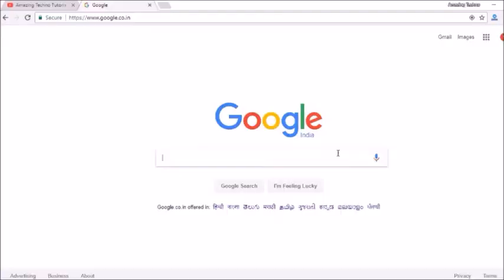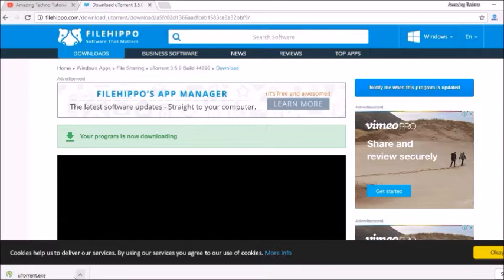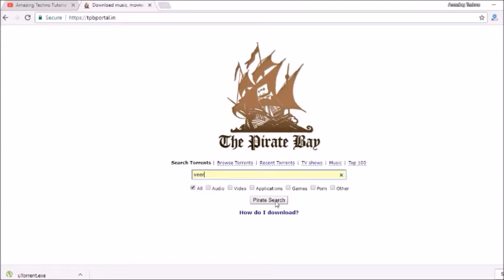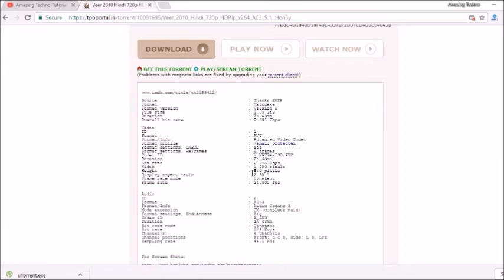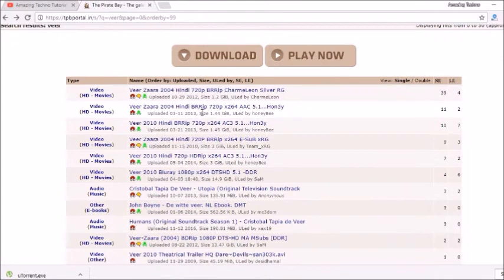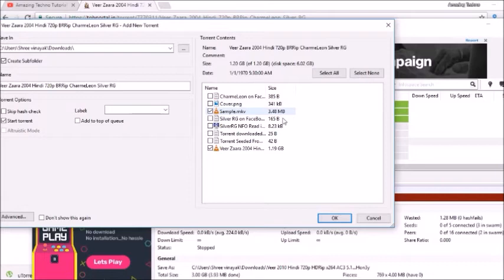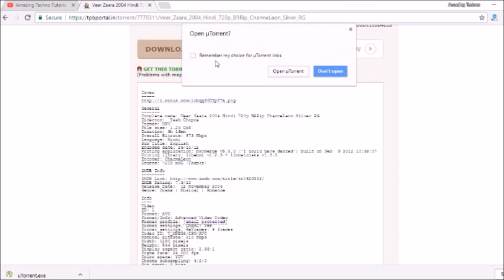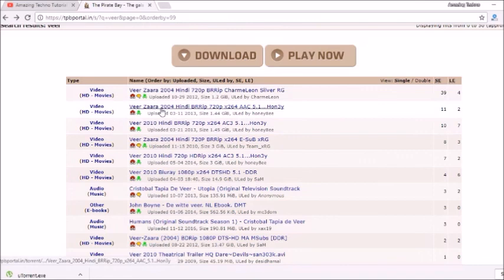How To Download HD Movies By Using uTorrent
I don't support any kind of piracy.

µTorrent, or uTorrent is a proprietary adware BitTorrent

client owned and developed by BitTorrent, Inc. With over 100

million users it is the most widely used BitTorrent client

outside China; globally only behind Xunlei. The "µ" (Greek

letter "mu") in its name comes from the SI prefix "micro-",

referring to the program's small memory footprint: the

program was designed to use minimal computer resources while

offering functionality comparable to larger BitTorrent

clients such as Vuze or BitComet. The program has received

consistently good reviews for its feature set, performance,

stability, and support for older hardware and versions of

Windows.

The program has been in active development since its first

release in 2005. Although originally developed by Ludvig

Strigeus, since December 7, 2006, the code is owned and

maintained by BitTorrent, Inc. The code has also been

employed by BitTorrent, Inc. as the basis for version 6.0 and

above of the BitTorrent client, a re-branded version of

µTorrent. All versions are written in C++.

"Amazing Techno Tutorials"
Amazing Techno Tutorial
AmazingTechnoTutorials